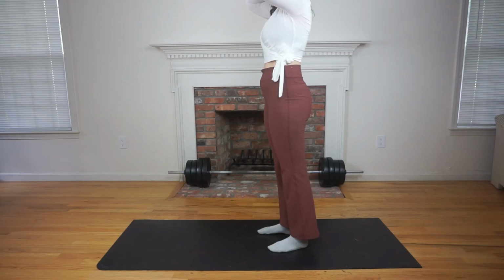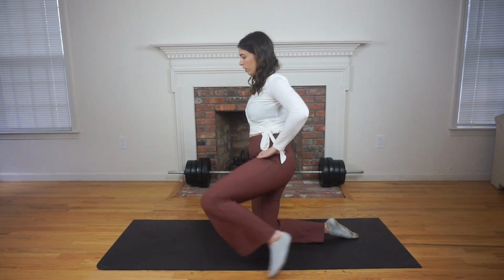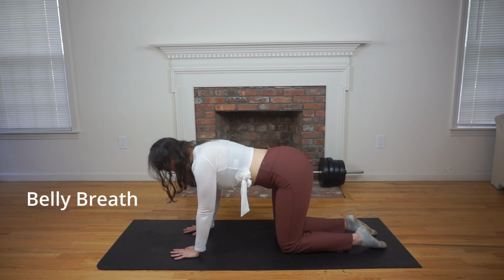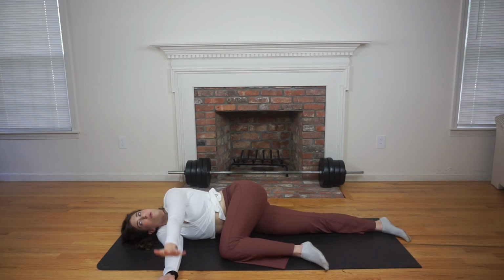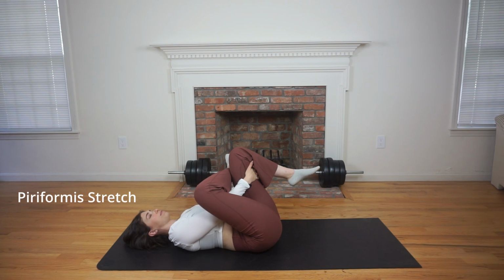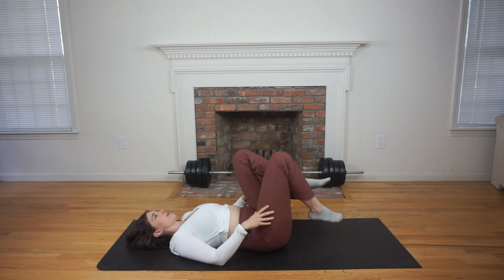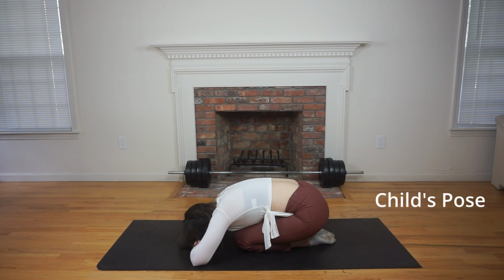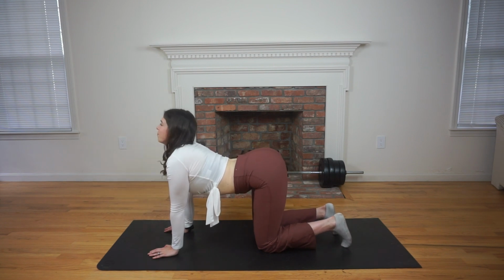Menstrual Phase Movement (Follow-Along Exercise Flow for Period Pain)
FREE GUIDE to Syncing up your workouts (and LIFE) with your cycle!

In this video we'll go through a follow-along movement flow to do while you're in the menstrual phase of your cycle!

Includes: Active mobility, deep core activations, muscle and fascial stretches for the areas most affected by cramps, and to help downregulate the nervous system!